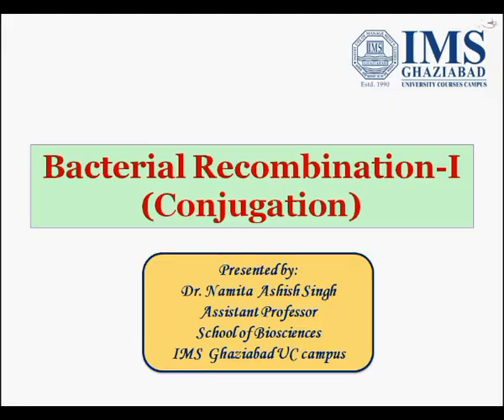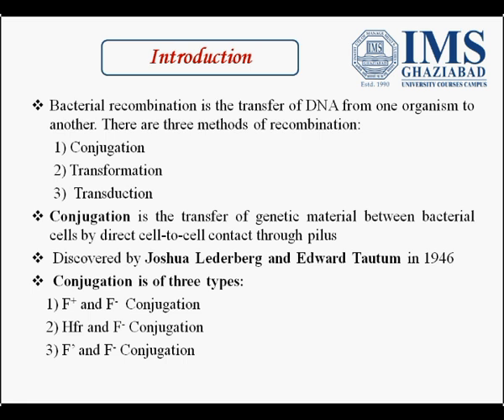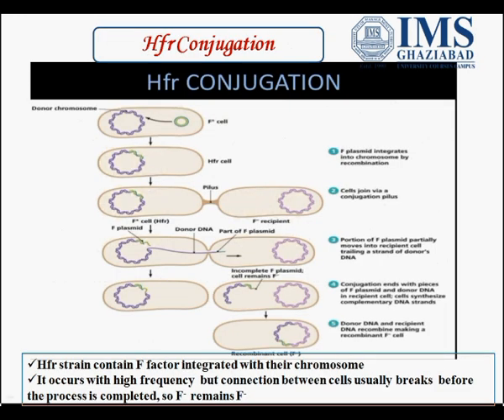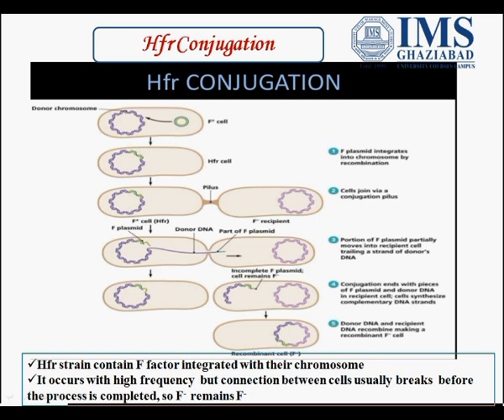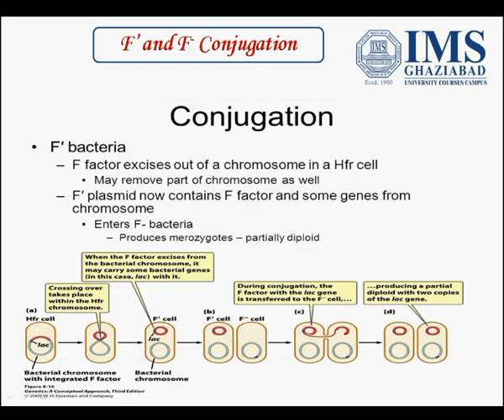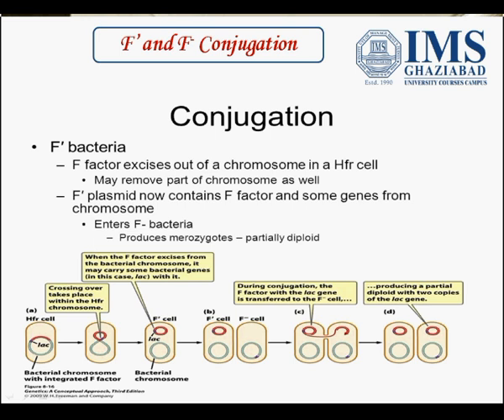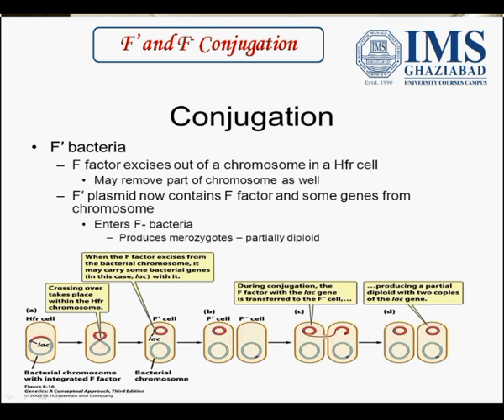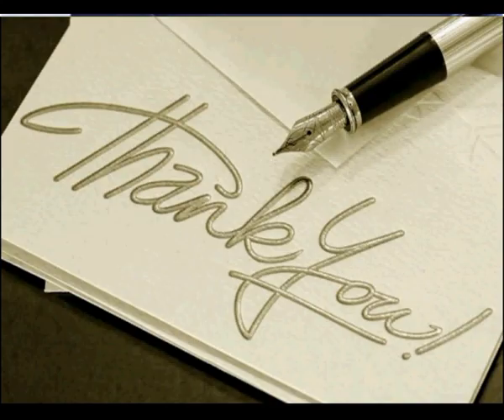Bacterial recombination I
Bacterial recombination